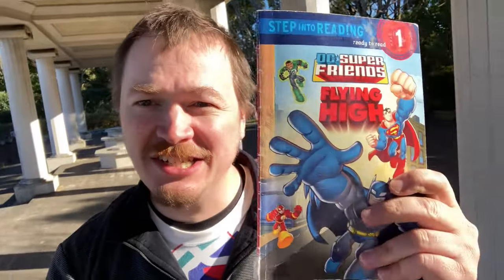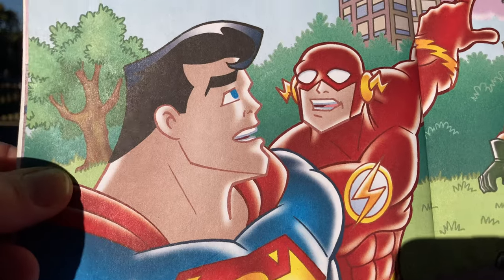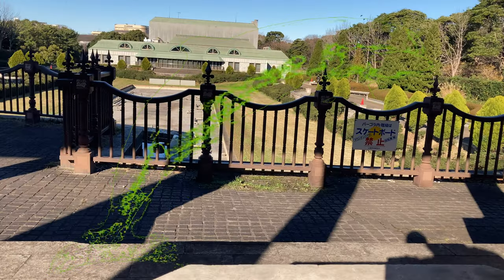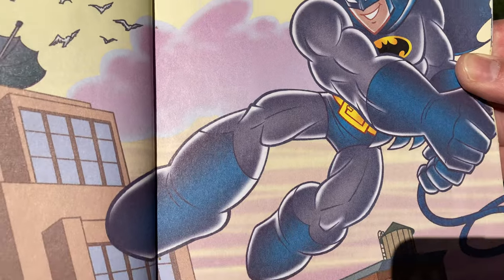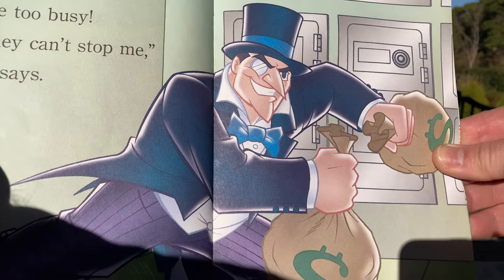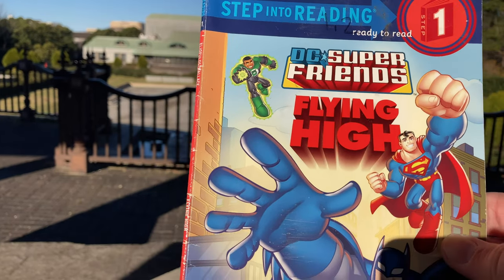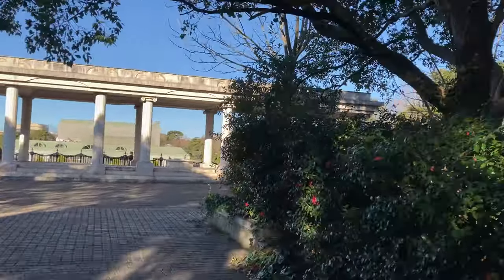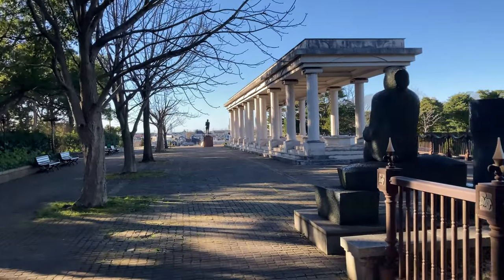🦸🏽‍♀️ Kids Books Rea Aloud: DC SUPER FRIENDS FLYING HIGH 🦜 | World English School Today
Somebody is messing with the birds of Gotham City and there's much craziness as a result! The DC Super Friends are ready for action though!

This is s fun little paperback book, authored by Nick Eliopulos and illustrated by Loston Wallace and David Tanguay. We hope that you enjoy DC Super Friends - Flying High, read at a cool western-style garden at a sprawling park in Chiba City, Japan. 🦅

⚓ World English School links ⚓